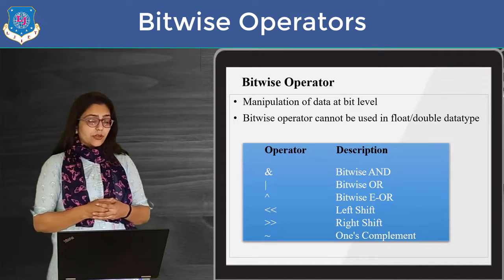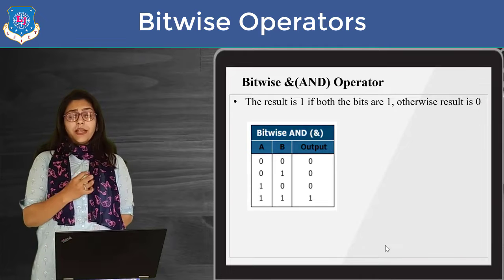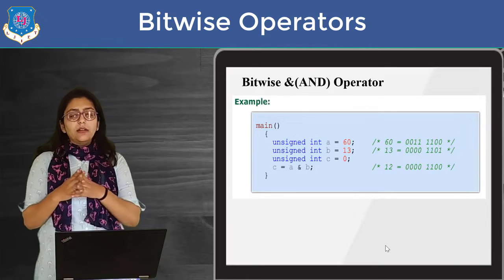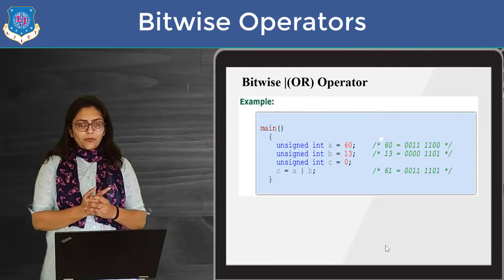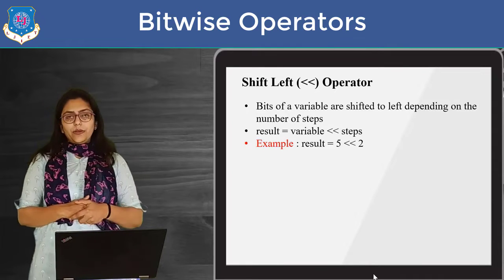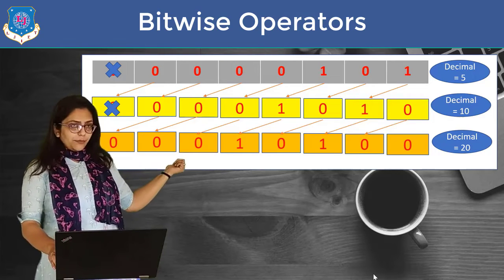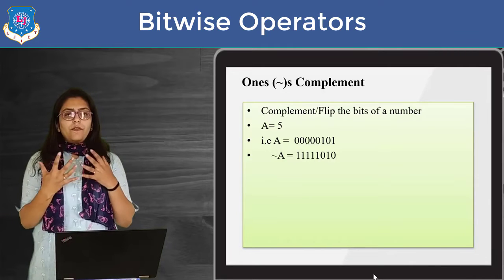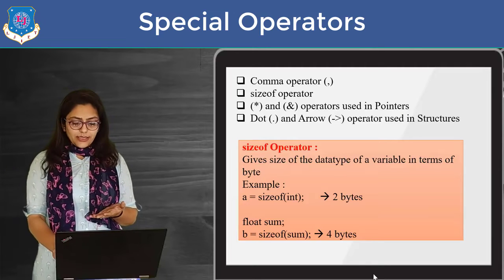Lec-18_Operators Part 3 - Bitwise and Special | Computer Programming using C| FY Engineering